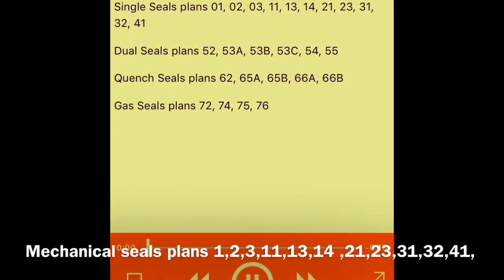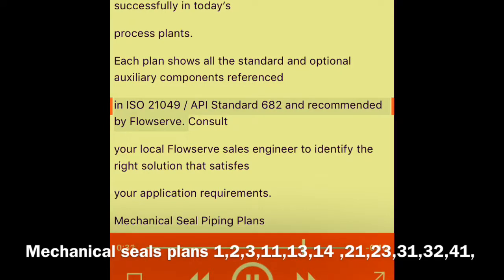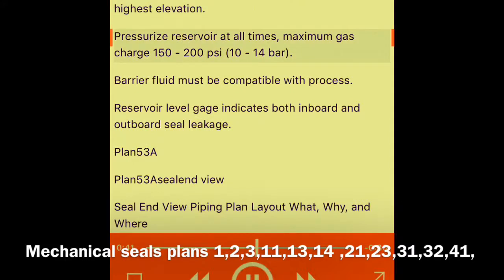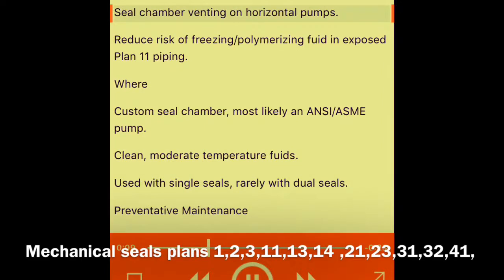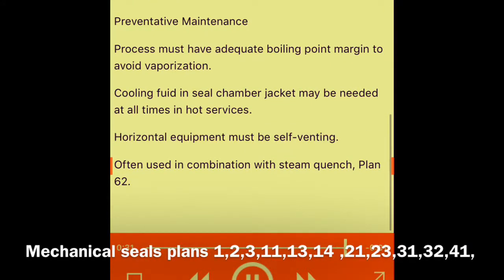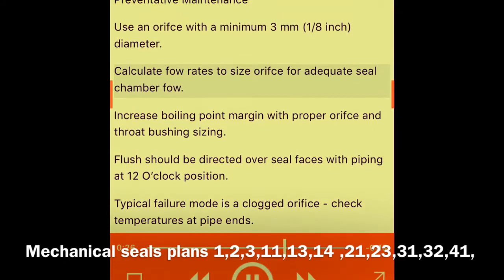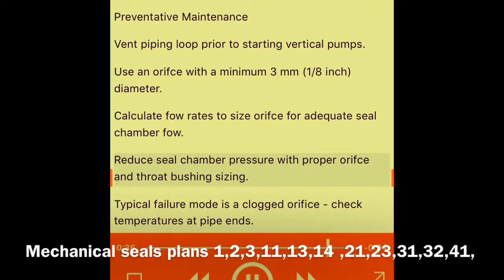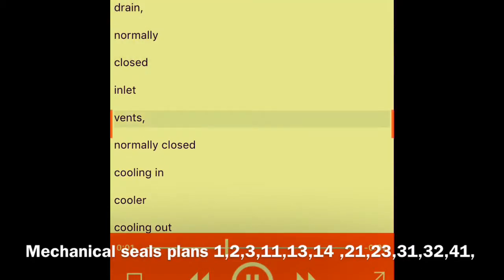Mechanical Seal Piping Plans Single Seals plans 01, 02, 03, Seals plans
Mechanical Seal Piping Plans
Single Seals plans 01, 02, 03, 11, 13, 14, 21, 23, 31, 32, 41
Dual Seals plans 52, 53A, 53B, 53C, 54, 55
Quench Seals plans 62, 65A, 65B, 66A, 66B
Gas Seals plans 72, 74, 75, 76